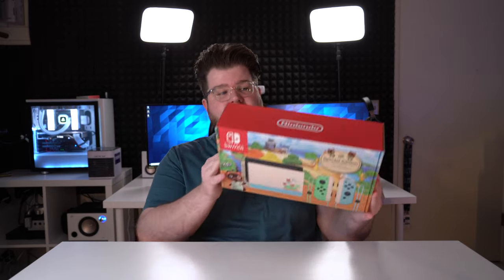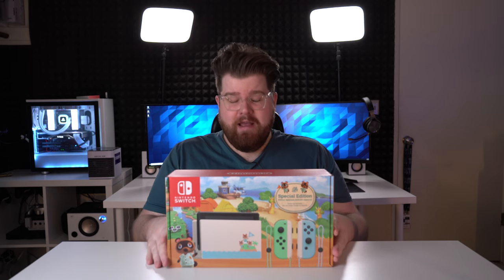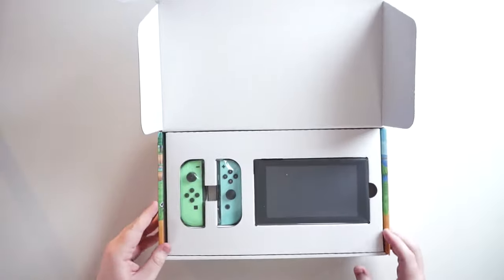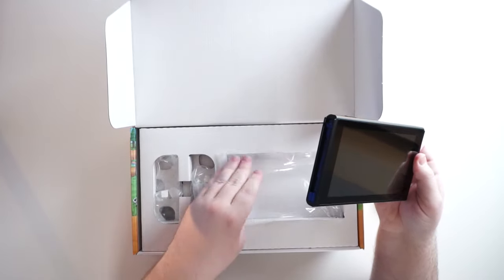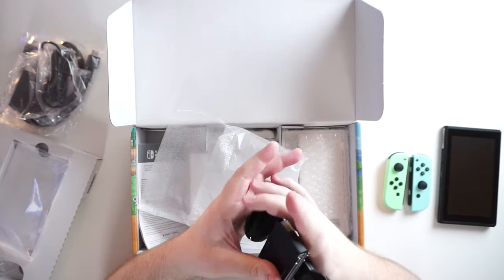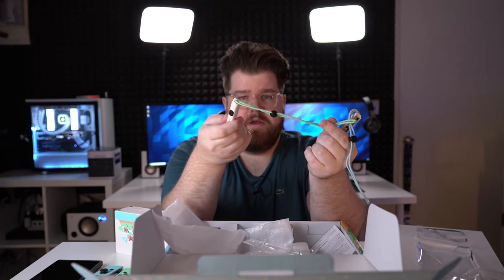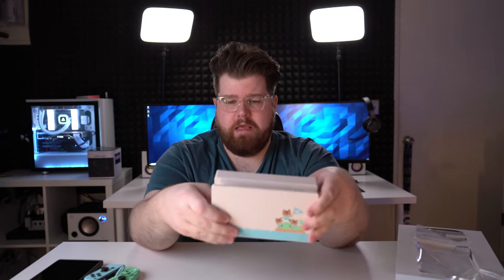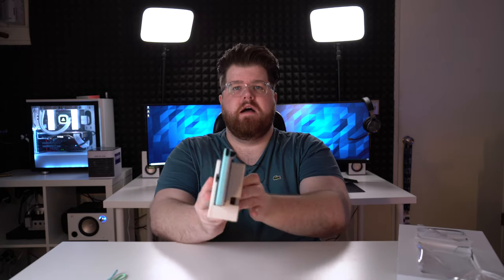Animal Crossing Special Edition Nintendo Switch Unboxing!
This is an awesome limited edition Nintendo Switch, come check out what's inside.